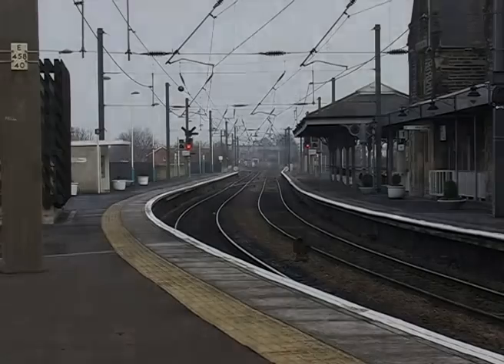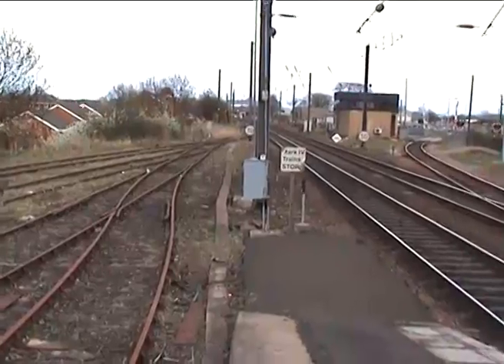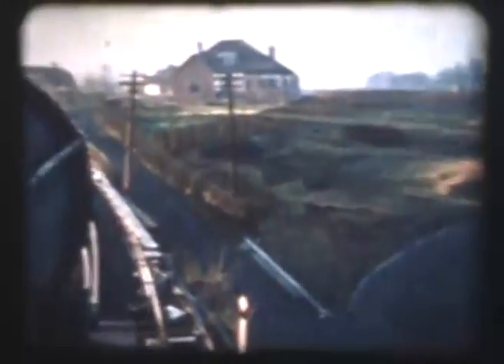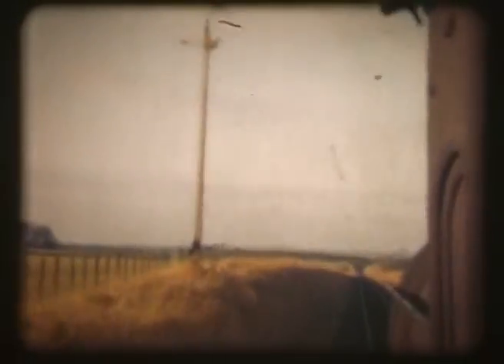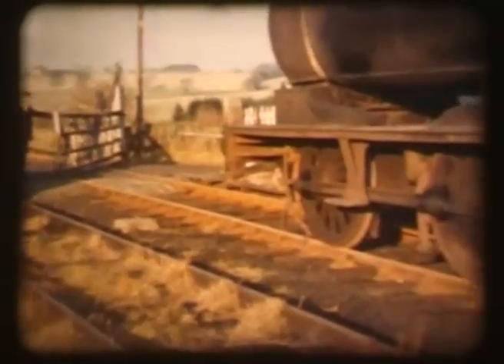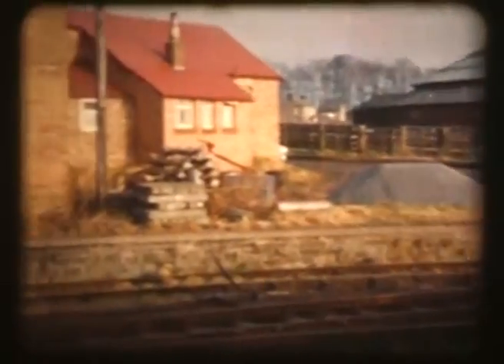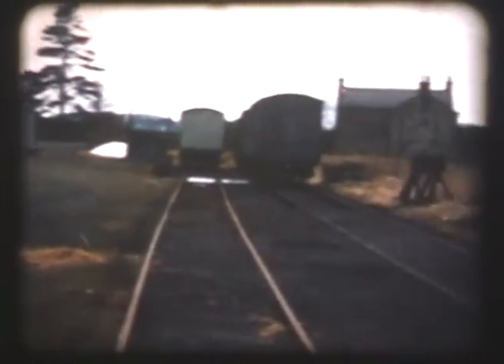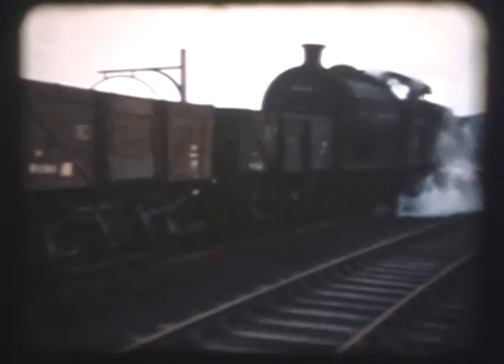1964 Steam Loco Cab Ride on the Wannie Line, Morpeth, Northumberland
The fireman on a J27 NER loco, Ken Hedley, filmed in Super8 cine parts of the loco's journey from Morpeth to West Woodburn, Northumberland 2 years before closure of the line. A North British signal, crossing gate being opened and shunting operation are featured. The sound effects are not original but Ken's 2006 recorded commentary guides us along the way.